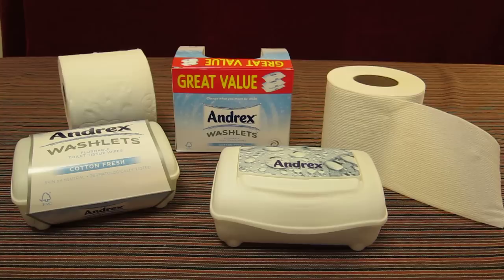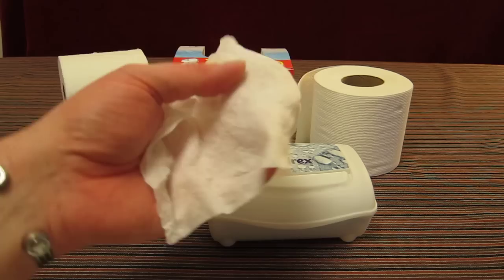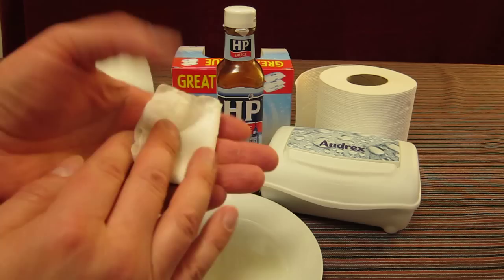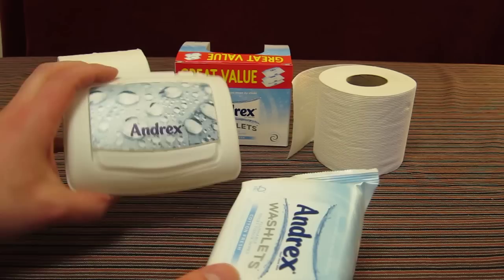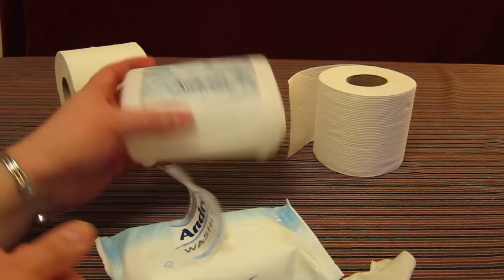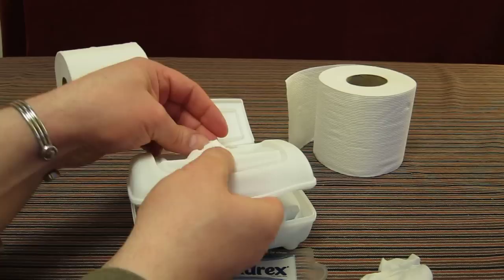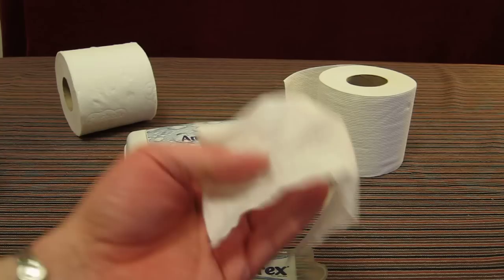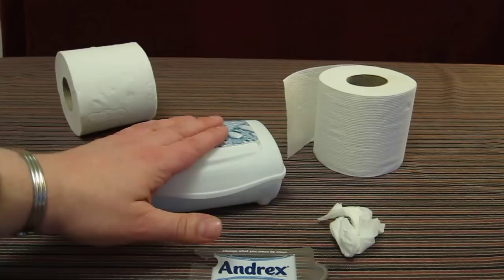Andrex Washlets - Hands on detailed review. Bidet in a box.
These are moist tissues that you use each time you go to the toilet.
After using normal toilet paper you use one of these Washlets and further clean yourself.